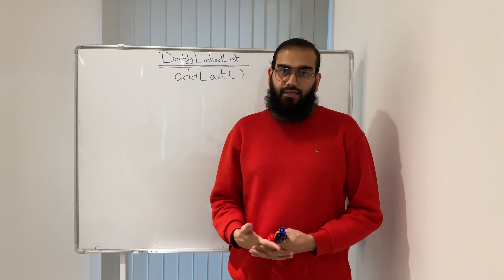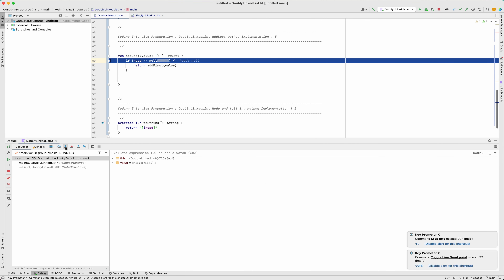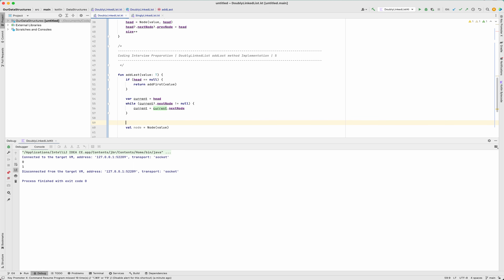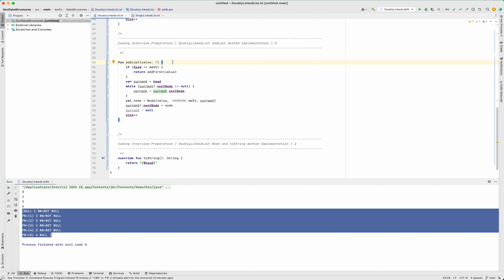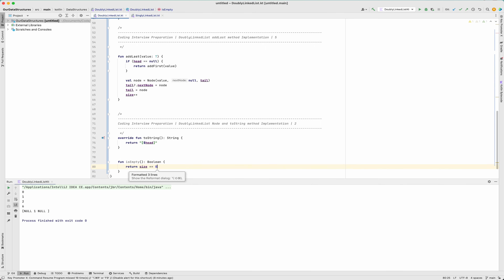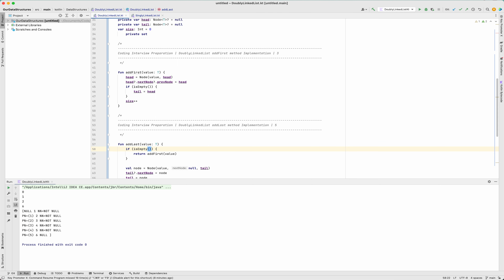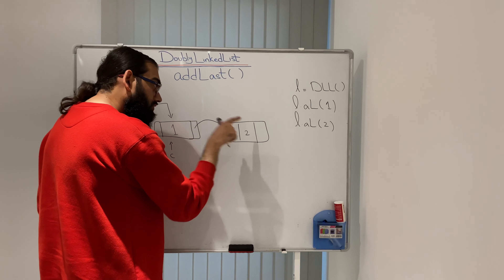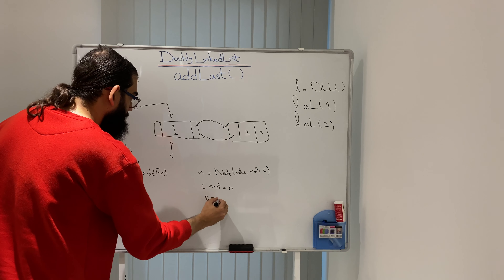DoublyLinkedList addLast Method | 5 | Coding Interview Preparation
Pro tip: Watch at 1.5x if an experienced guy. Otherwise, 1.0x speed is good. In this video, we will discuss the addLast method in the DoublyLinkedList. First, we will discuss the reusability of the existing methods, and then we will review two different implementations. We will discuss how we can improve Big O(n) algorithm to Big O(1) by making a trade-off with space.